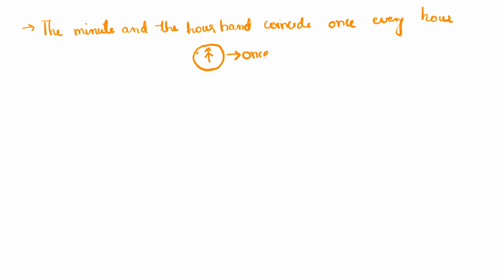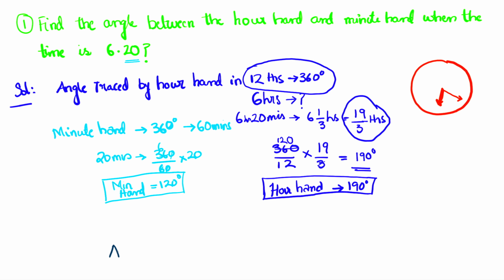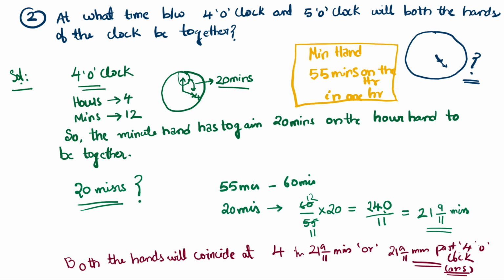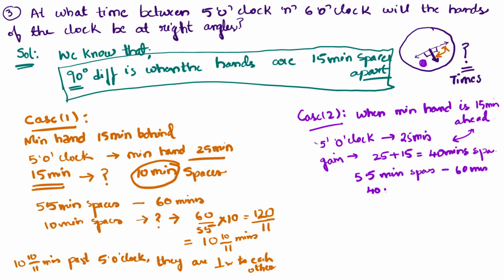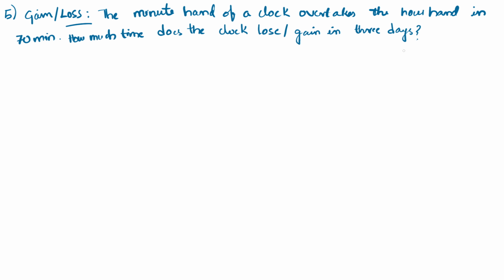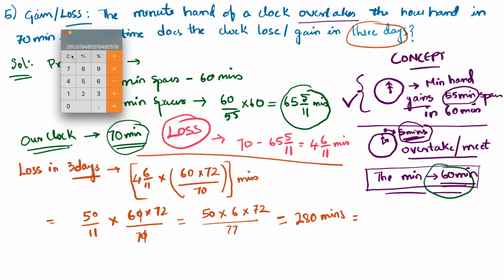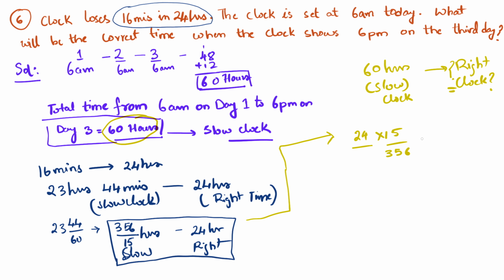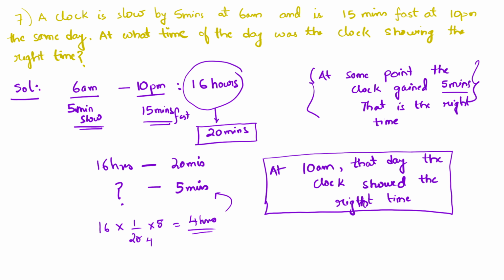Clocks | All You Need to Know | Aptitude Series | Concepts and 7 Model Problems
A simple video that show you how to solve problems on clocks. Well, questions on clocks on very common in several competitive exams including Bank POs, Placement Exams etc. In this video, I have included concepts and 7 model problems in a short time to make your preparation easy.